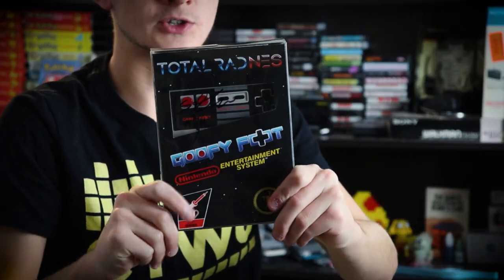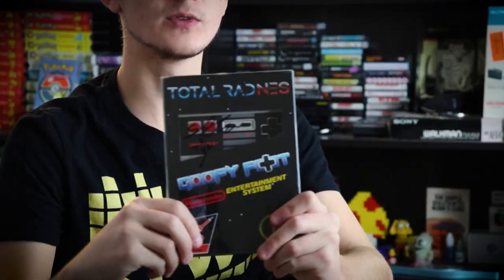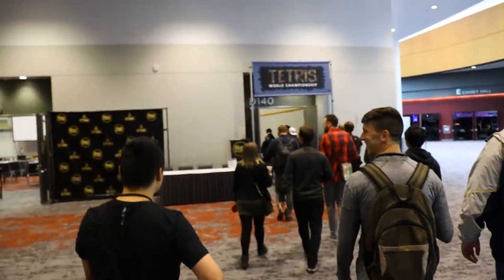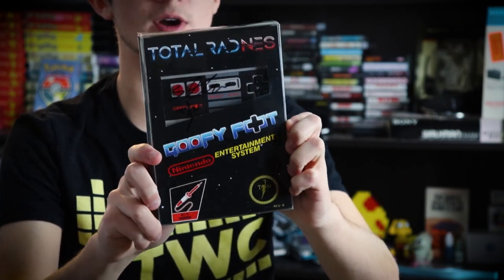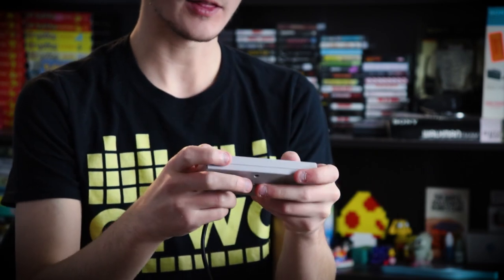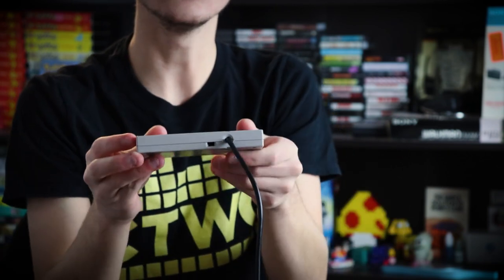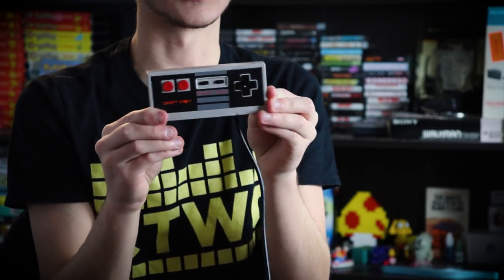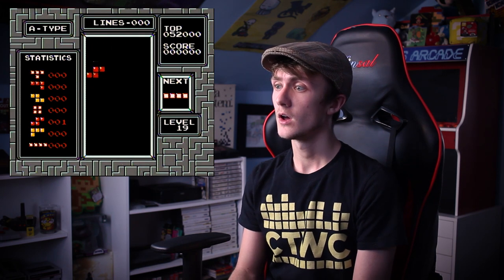Why Is This NES Controller Reversed? Goofy Foot NES Controller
Goofy Foot NES Controller with NES Tetris Video Game Review

In this episode I review a new NES controller I got from the Portland Retro Gaming Expo, it is the Goofy Foot NES controller from Total Rad NES! It is a great controller for many different reasons but I mainly bought it so I could use it for NES Tetris. Many of the best players in Competitive NES Tetris are hypertappers and so I decided to take a shot at it with this controller, which is made to make it easier for right handed players to hypertap.

I hope you guys enjoy this episode and this series!

The music I used for both my intro and outro were from an amazingly talented video game cover artist. The one and only FamilyJules, who I felt had some of the best Rock/Metal covers of video games out there so go give him a listen:

Spring Yard Zone Rock/Metal Cover - FamilyJules

Gorby's Pierogi - Infomercial

Blue Stage - Knifeteen

Breaking - SuperSweep

Revenge - Street War

Constructive criticism is welcomed, but keep the negativity to a minimum.  We are not professionals.

This is for FUN plain n simple.